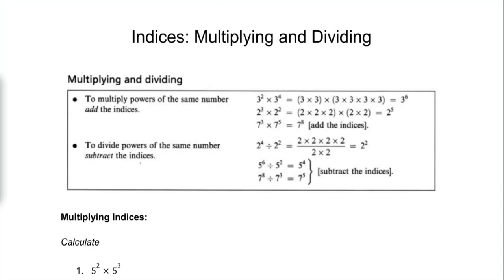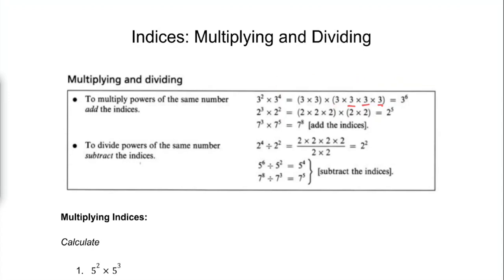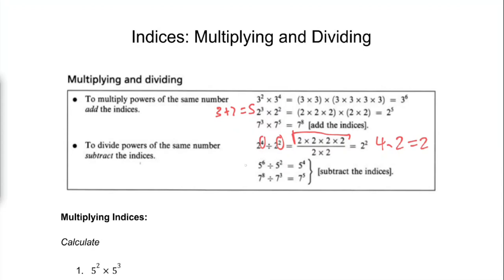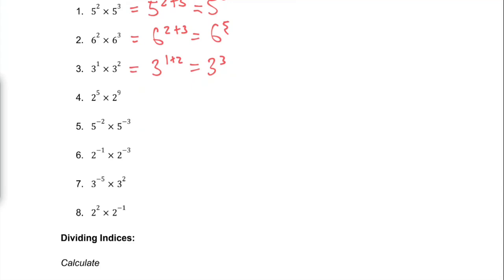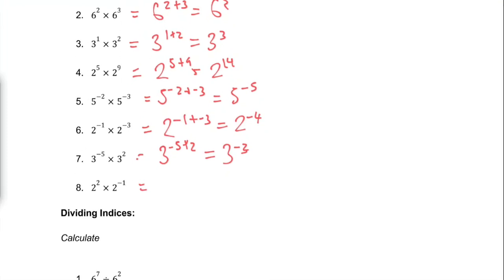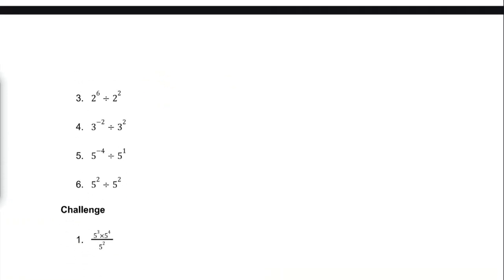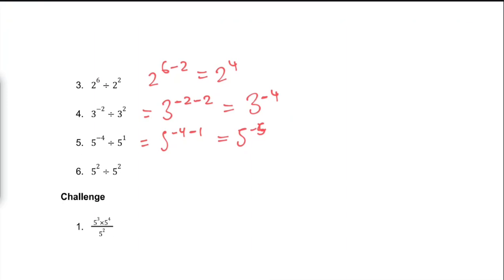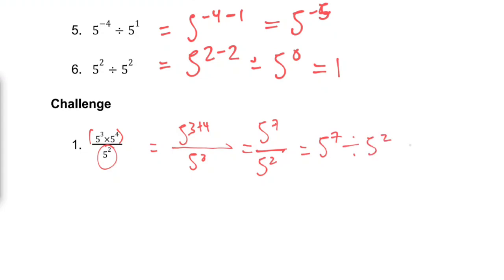Intermediate Mathematics: Chapter 1 Exercise 19: Multiplying & Dividing Indices